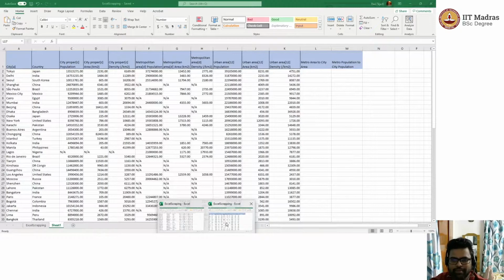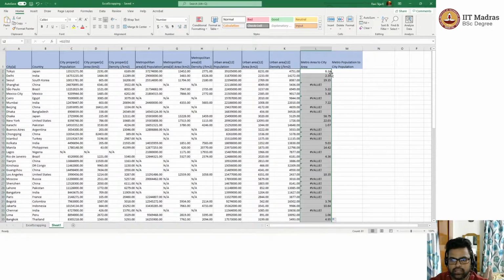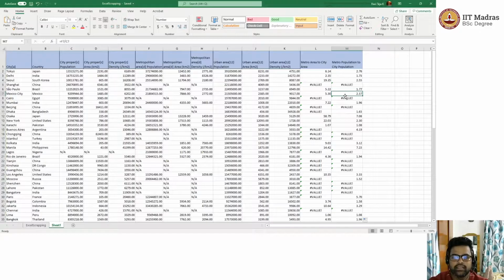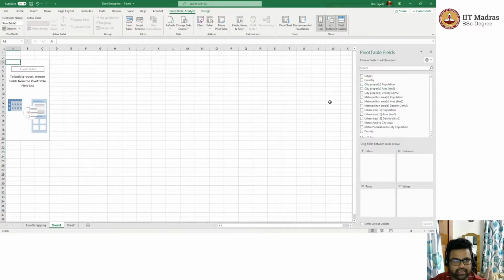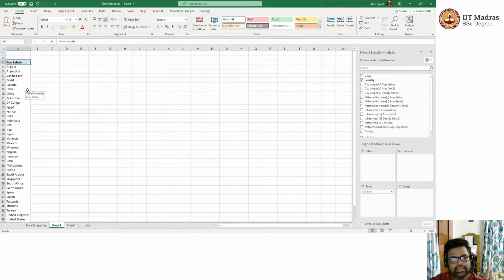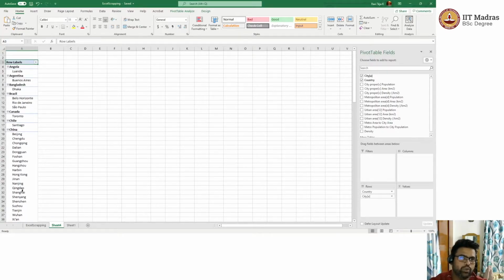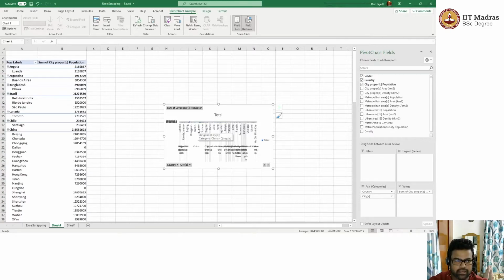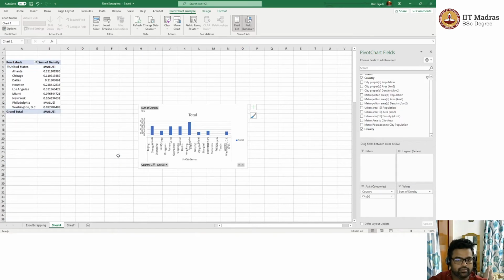L14: Data transformation: EXCEL | pivot tables, ratios & data cleaning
Video Overview
 In this lecture, we continue our exploration of using Excel for data cleaning and transformation. You’ll learn how to calculate ratios between different data columns, using examples such as metro area to city area and metro population to city population. We’ll also delve into Pivot Tables, a powerful tool for aggregating data, identifying duplicates, and uncovering outliers. By the end of this session, you’ll know how to build Pivot Tables and create charts to visualize your data for deeper insights.